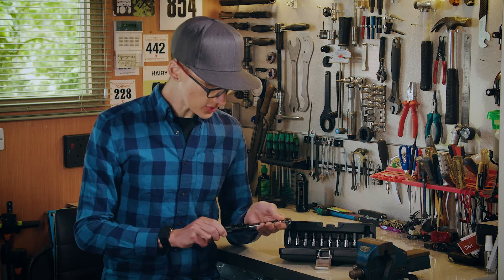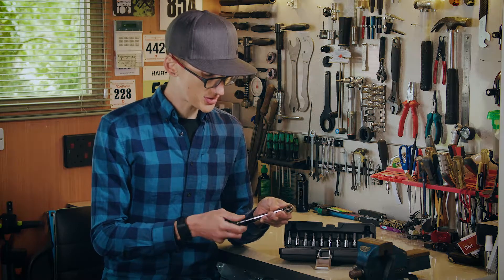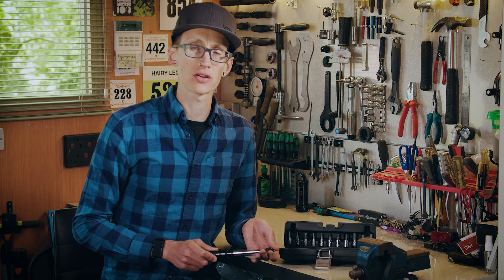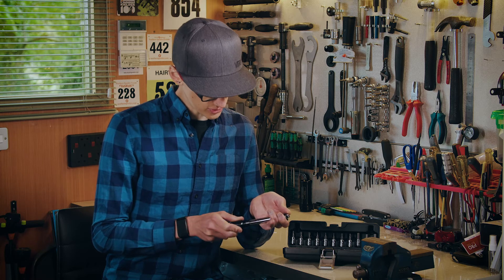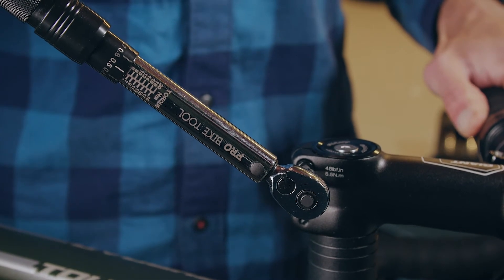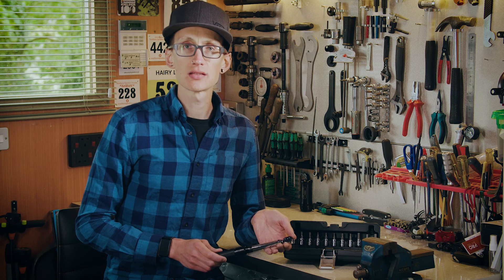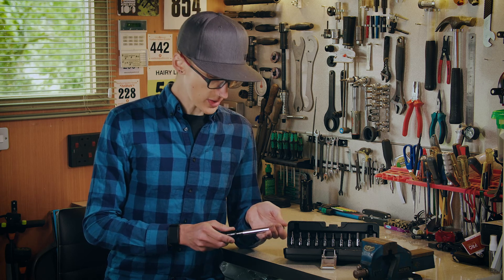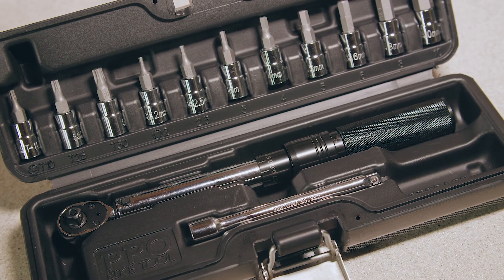Torque Wrench Set by PRO BIKE TOOL: FAQ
TORQUE WRENCH FAQ!

Got questions about how to use a PRO BIKE TOOL Torque Wrench? We answer them all for you here!
Video Contents:
0:13: Using the Torque Wrench for the first time – initial set up
1:12: What torque to apply to components
1:40: How to set the torque on the wrench
2:12: How a ‘click’ Torque Wrench works
2:57: How to turn the Torque Wrench when applying force
3:18: What if I don’t feel a ‘click’ when using the Torque Wench
3:54: Is it necessary to calibrate the Torque Wrench
4:08: How to store the Torque Wrench

WHO ARE PRO BIKE TOOL?

We make essential tools for everyday bike riding, whether you're cruising to work, crushing some climbs, or touring the trail!

We make top quality tools at affordable pricing, suitable for your home workshop, jersey pocket, or backpack.

Check out our range to see our range of top-quality tools and accessories, from CO2 inflators and bike pumps to torque wrenches and wall mounts!

PRO BIKE TOOL pride ourselves on ensuring all our customers leave us 100% satisfied, and will give you the ultimate customer service throughout your ride!